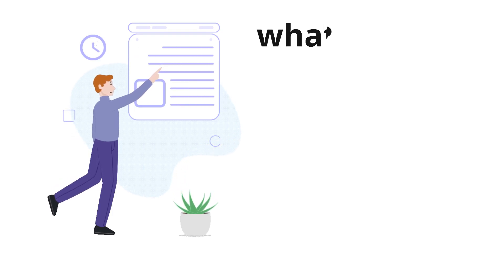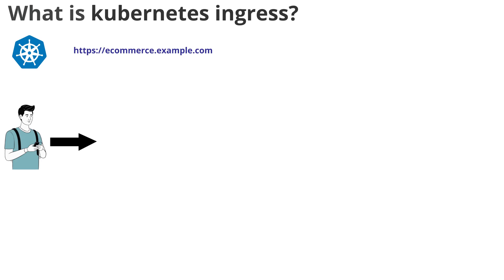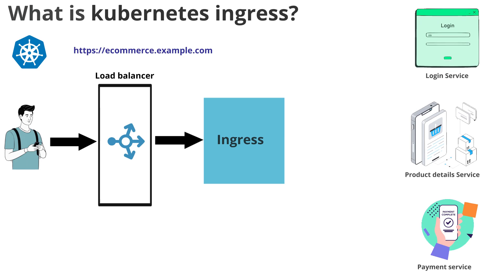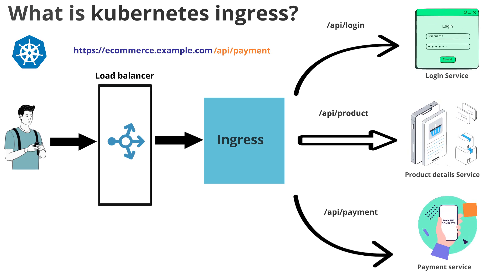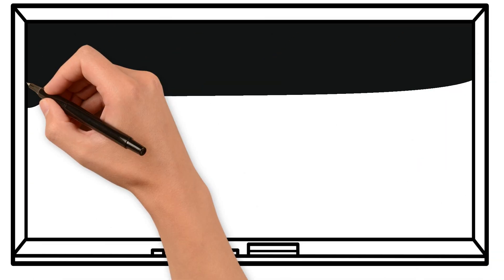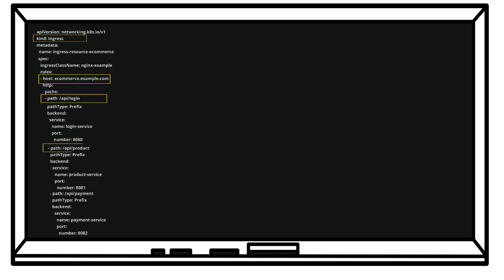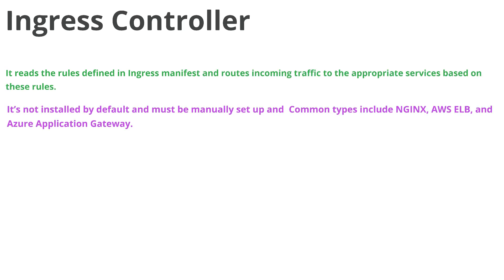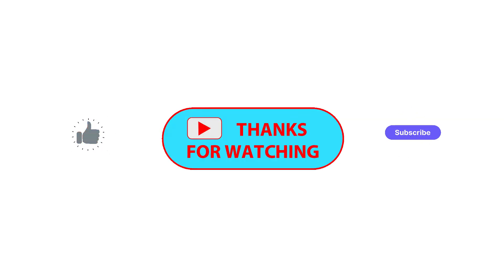What is Kubernetes Ingress in just 4 minutes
Kubernetes Ingress Simplified!

Are you confused about how Kubernetes handles external traffic? In this video, I break down everything you need to know about Kubernetes Ingress, Ingress Controllers, and how requests are routed to different services inside your cluster.

What you'll learn in this video:

What is Ingress in Kubernetes?

How Ingress routes external traffic using hostnames and paths

YAML Ingress Manifest breakdown with real-time examples

Difference between Ingress and Ingress Controller

Common Ingress Controllers: NGINX, AWS ALB, Azure App Gateway

How services and pods work behind the scenes

Whether you’re preparing for a DevOps interview, learning Kubernetes as a beginner, or deploying production apps — this visual explanation will make things easy and clear.